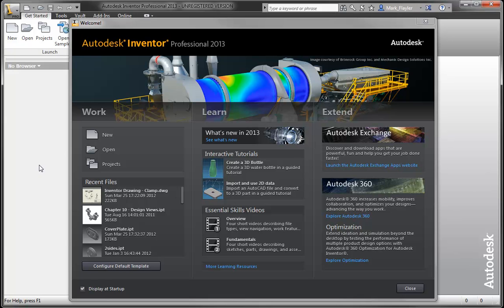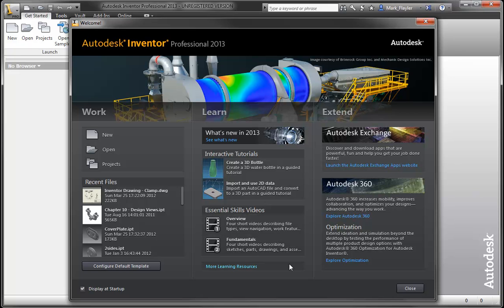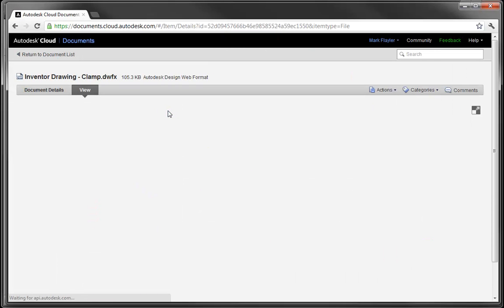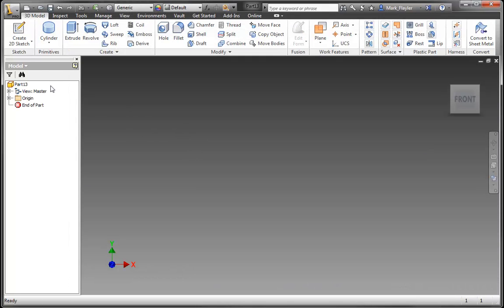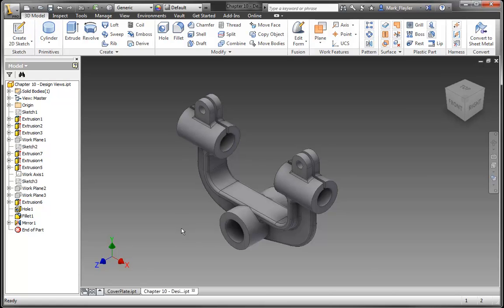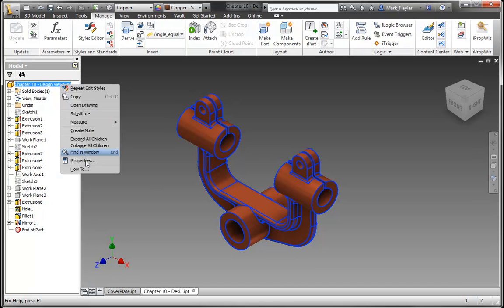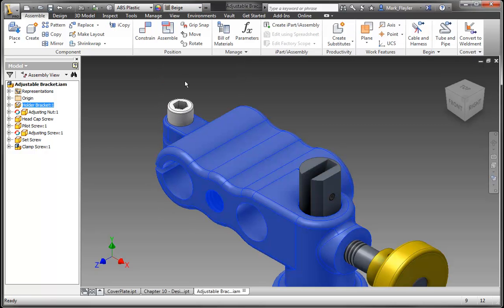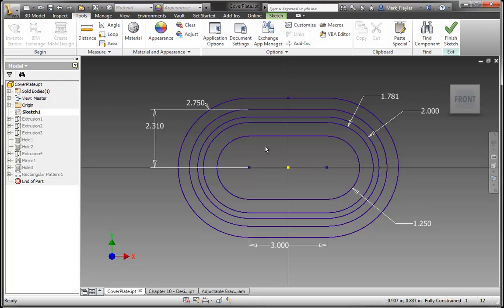Inventor 2013 General Enhancements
This video describes some of the new features in the Autodesk Inventor 2013 software such as the addition of the Welcome Screen, Autodesk 360 Cloud Documents, Exchange Apps, and the new Material and Appearance Libraries